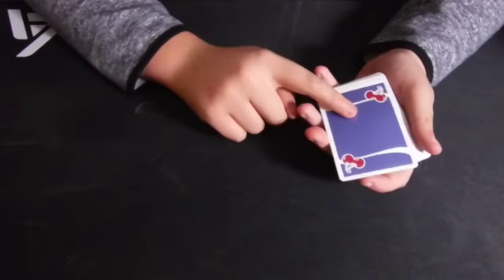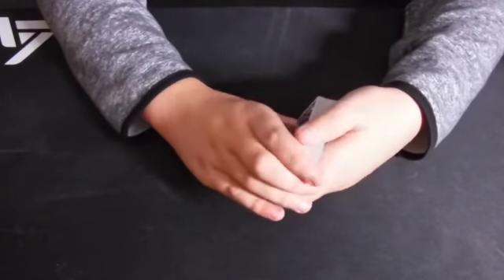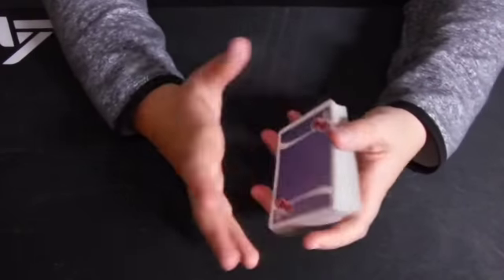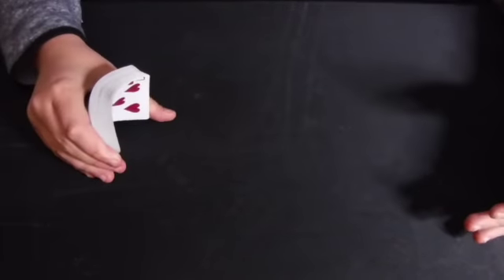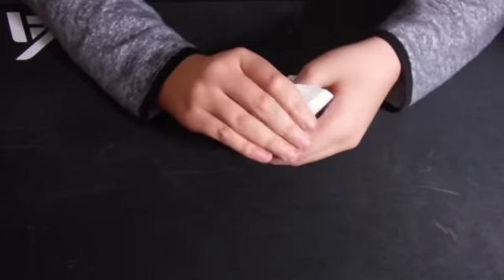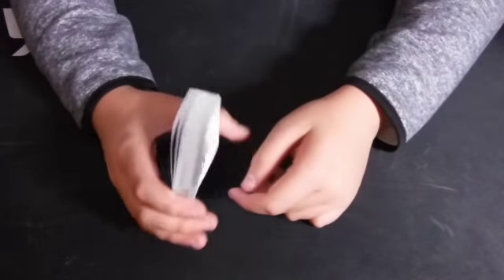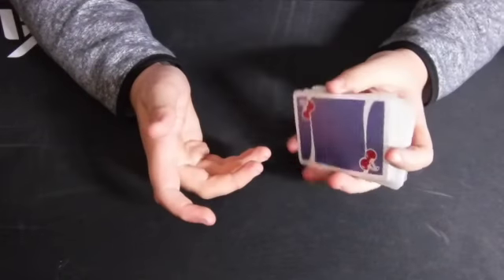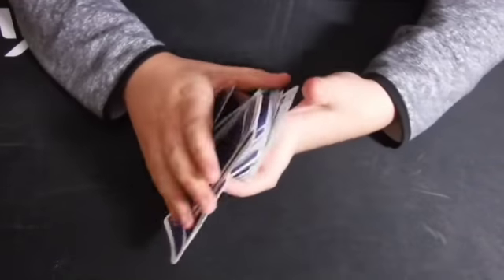Magic2: Spring into action with your deck of cards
In this edition of Magic, learn to develop an impressive spring with a deck of cards.